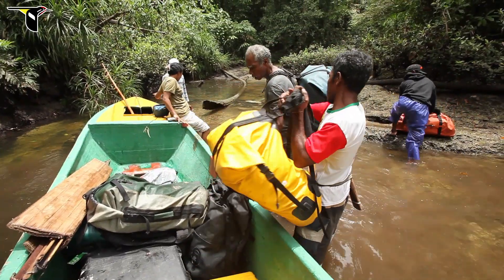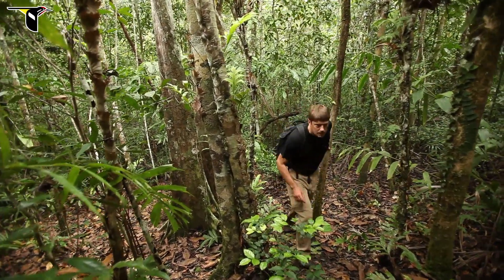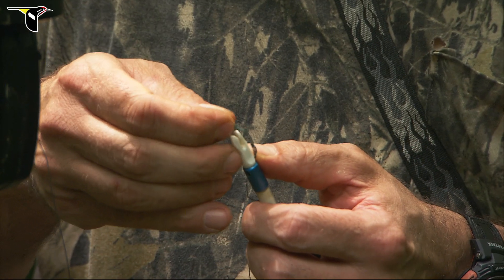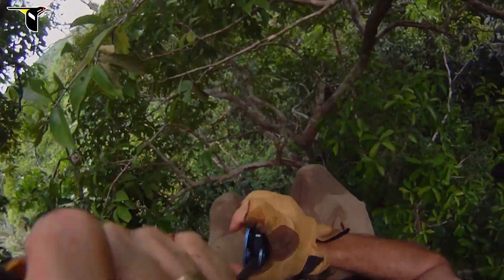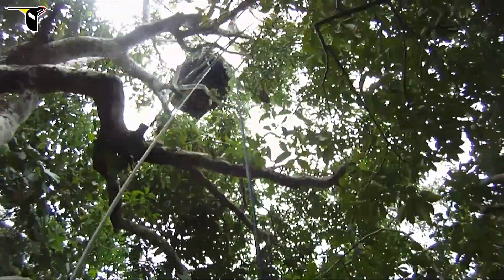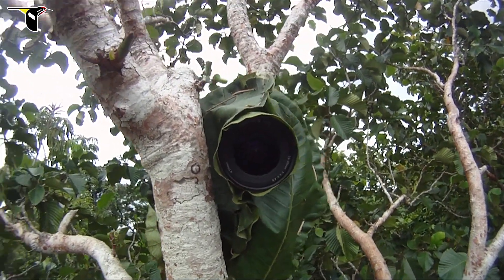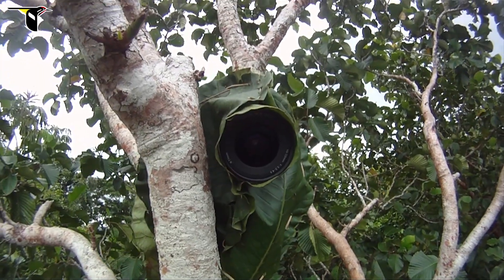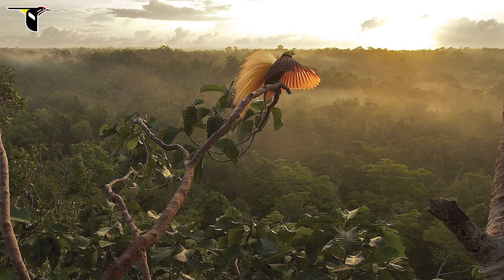Ingenuity: Capturing the Ideal Shot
Doing research means doing things no one else has done before, so a big part of being a scientist is solving problems. On top of hard work and training, scientists need ingenuity. Tim Laman had to get creative to film Greater Birds-of-Paradise displaying high in the forest canopy. Watch his process as he hatches an idea, goes the distance to install it, and eventually succeeds.

Filmed and photographed by Tim Laman.